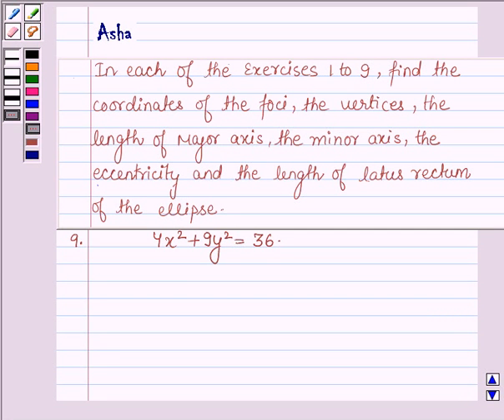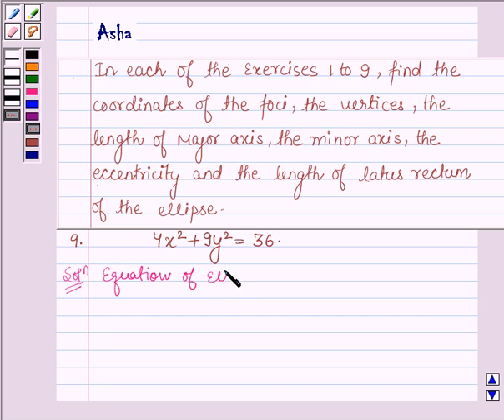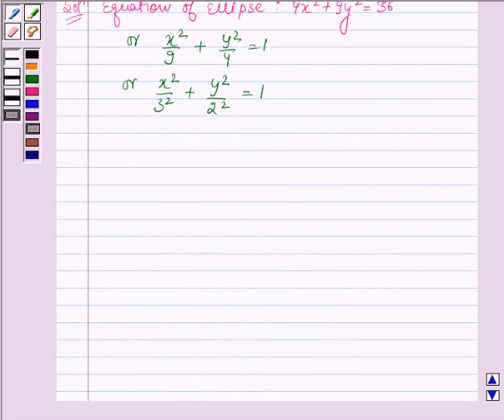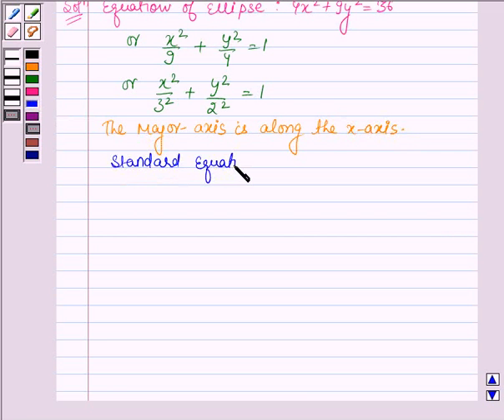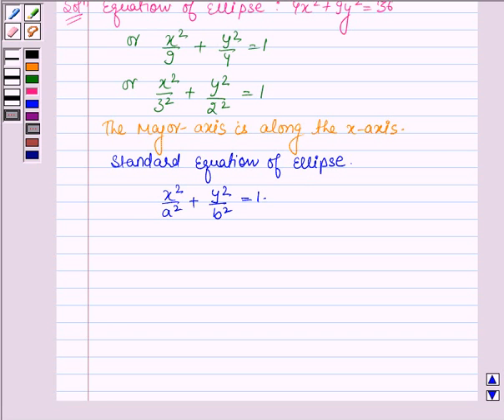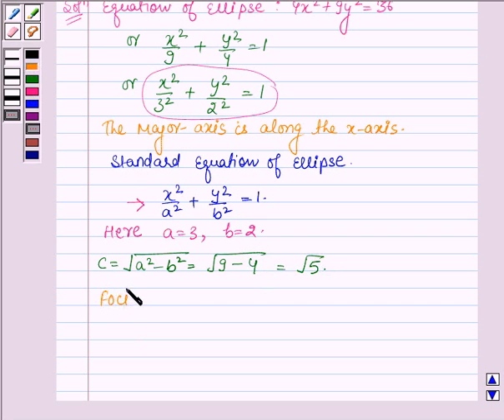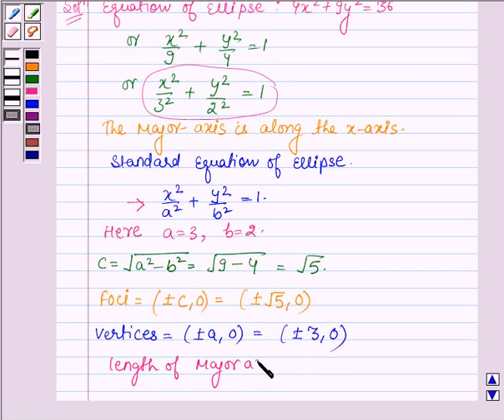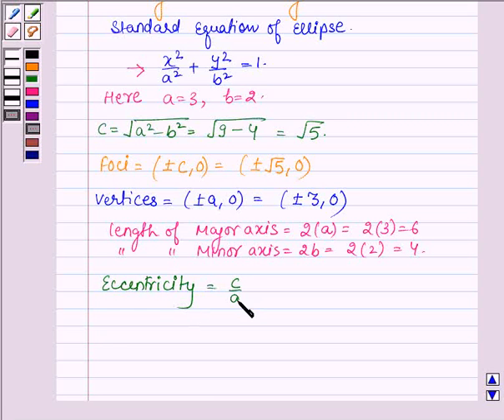Maths XI NCERT 11 11 3 9